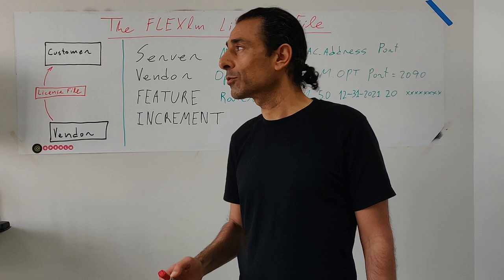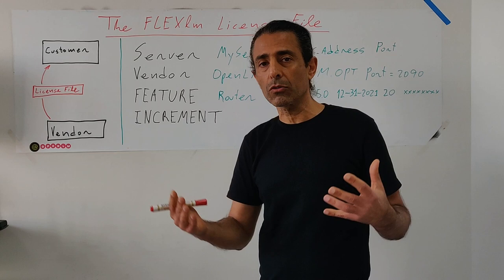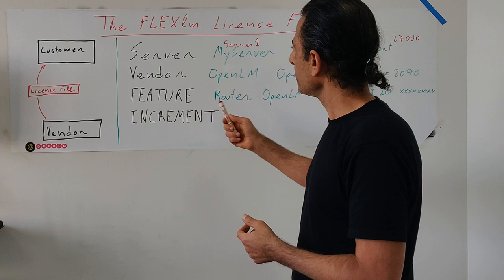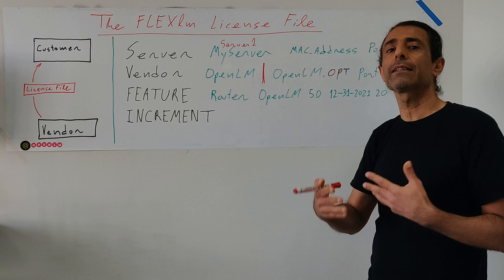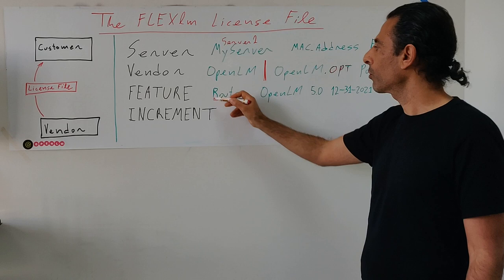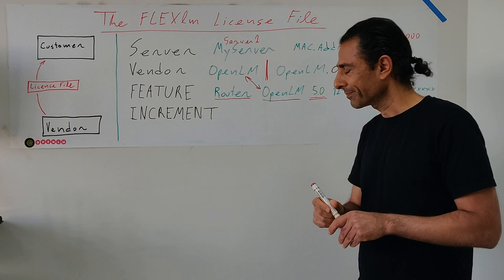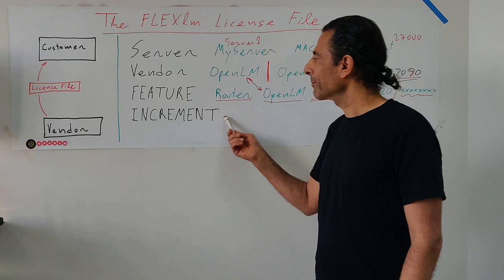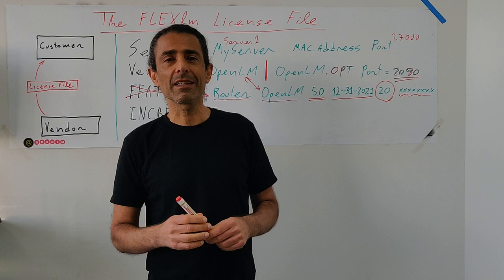VLOG# 41 - Whiteboard video about the FLEXlm license file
In this video I explain the structure of the FLEXlm license file. How it is used in order to manager entitlement in Engineering Licensing.